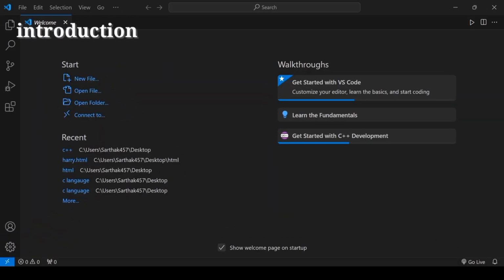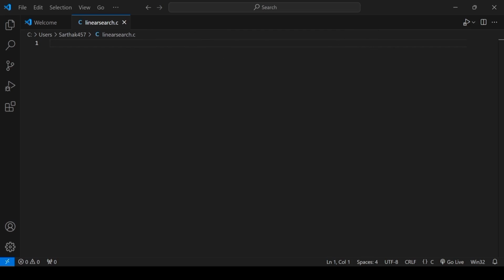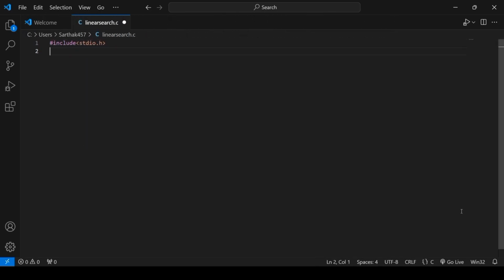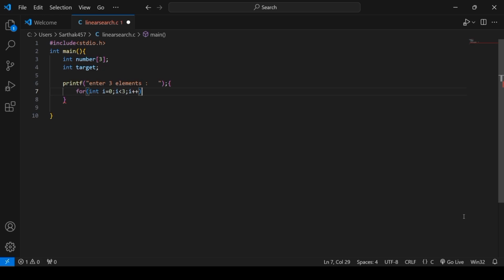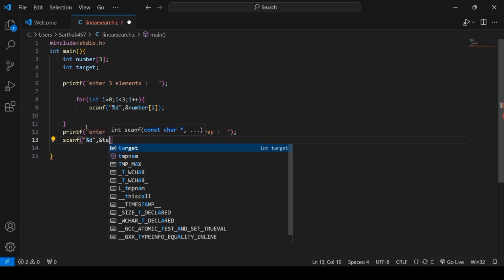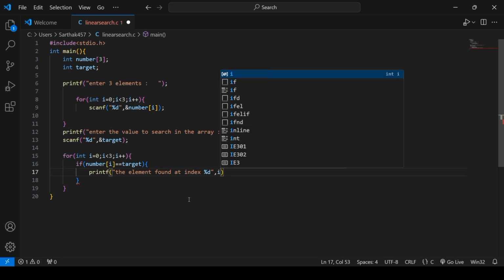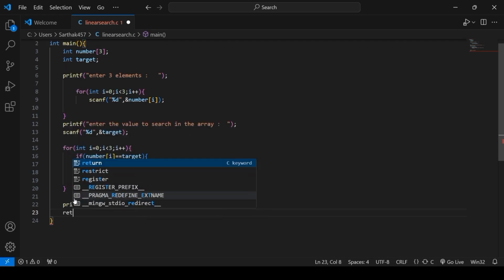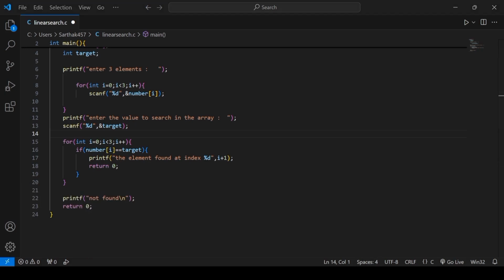Mastering Linear Search in C Programming: Step-by-Step Guide for Beginners.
practical on linear search using c
practical by sarthak meshram co-sy

Welcome to this tutorial on implementing the Linear Search algorithm using C programming! In this video, we'll demonstrate how to write a simple program to search for a specific value in an array using the Linear Search method. We’ll be coding in VS Code, and I’ll walk you through every part of the process—from creating the file to writing and explaining the code line by line.

 Key Concepts Covered:
- Introduction to Linear Search and how it works.
- Understanding arrays and how to work with them in C.
- Writing the program to perform a Linear Search.
- Handling user input and output in C.
- Explaining every line of the code for clarity.

By the end of this video, you'll know how to search for an element in an array and understand the basics of how loops and conditions work together in C programming. This tutorial is ideal for beginners who are learning Data Structures and C programming.

Timestamps:
00:00 Introduction
00:26 1. Creating a File in VS Code
00:47  What is Linear Search?
01:34  What is an Array?
02:02  2. Writing the Code for Linear Search
07:18  3. Compilation & Conclusion